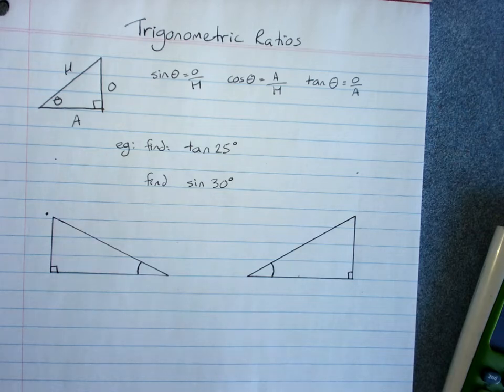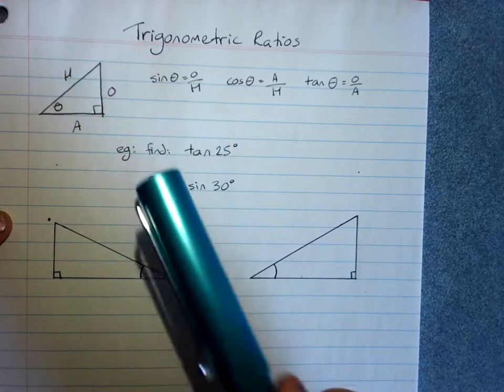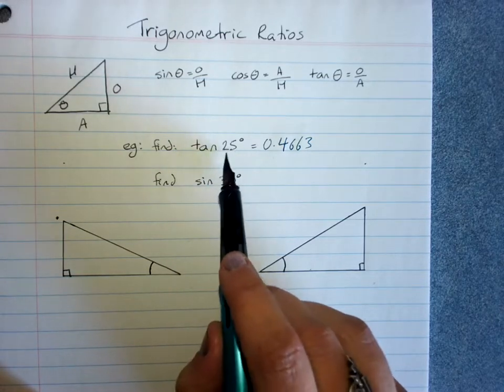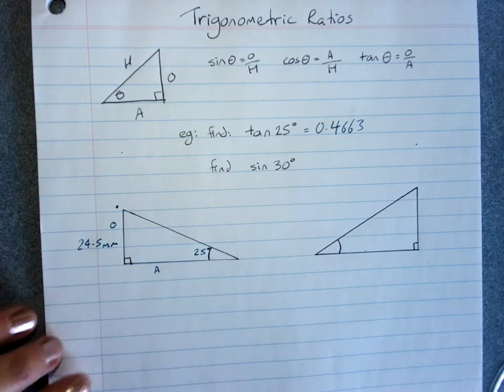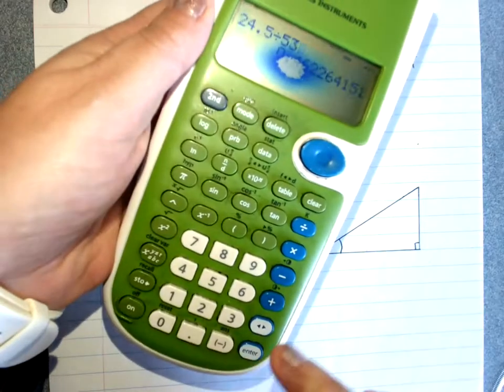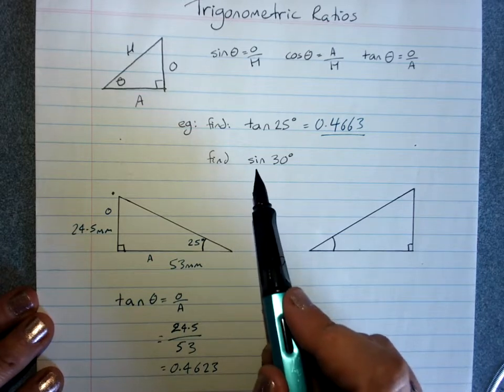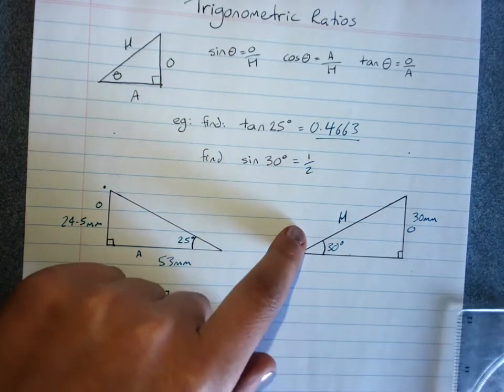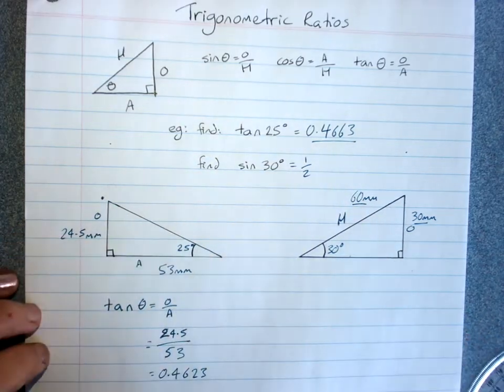Intro to trig ratios: Extension with explanation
We investigate the origin of the trig ratios - where do the mystery numbers come from?!  Not an essential skill for core work but for any student aiming for higher levels of maths - it's critical to understand the trig ratio values.